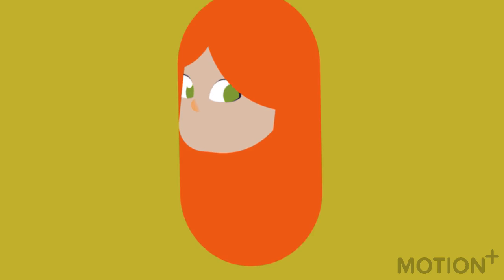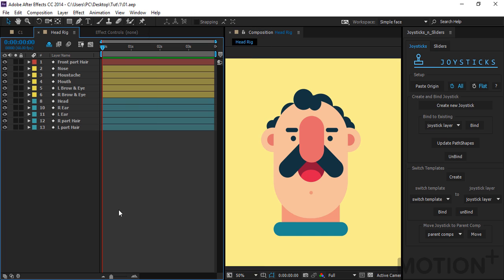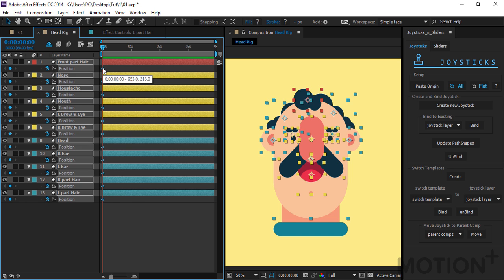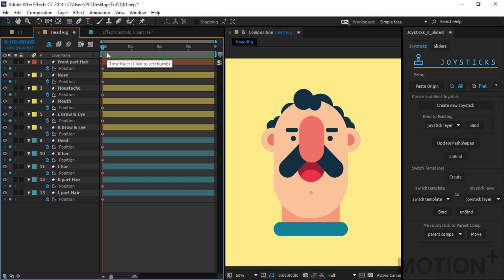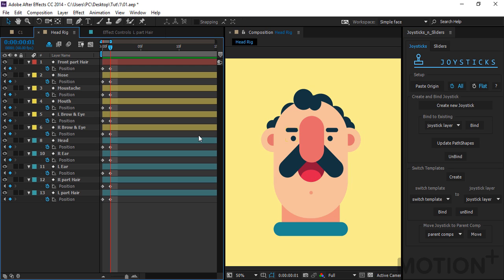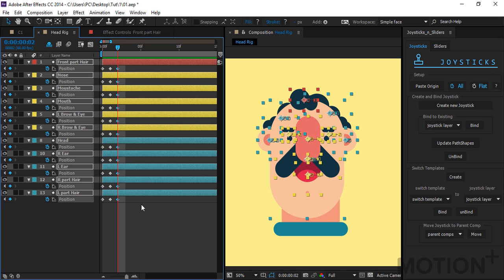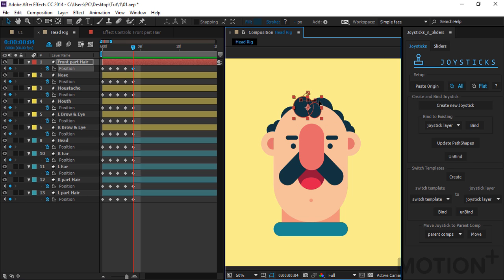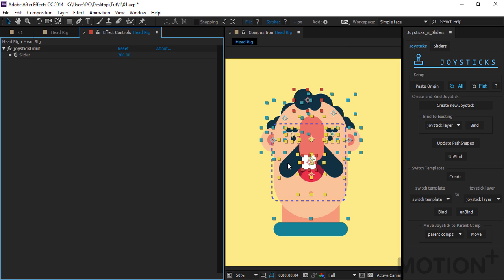Motion+ - 01: Simple Head Rig by using Joystick 'n Sliders Tutorial - After Effects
In this tutorial, I'll be teaching you how to rig a head using Joystick 'n Sliders inside After Effects hope you like it.